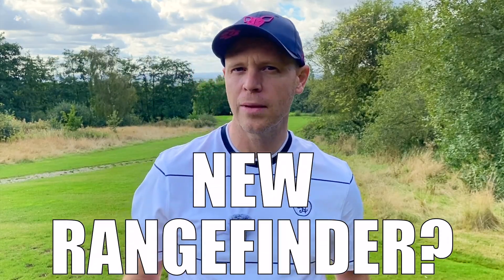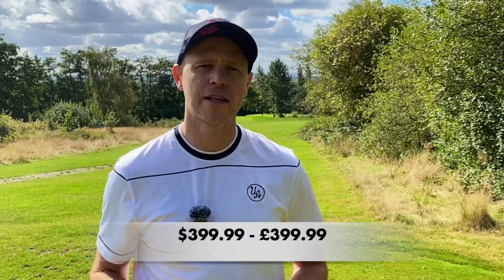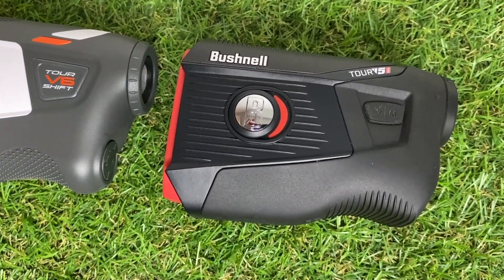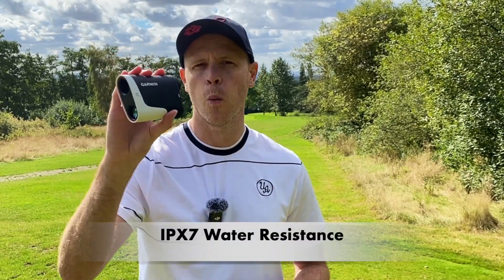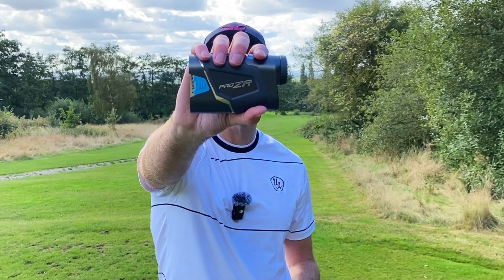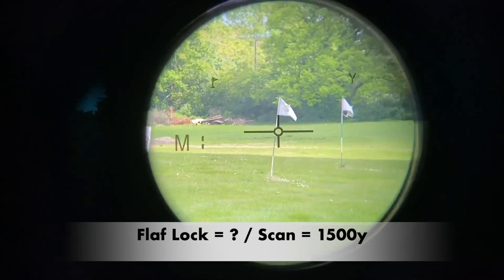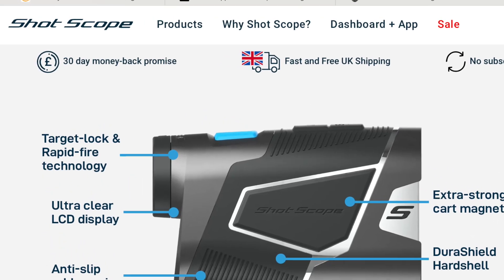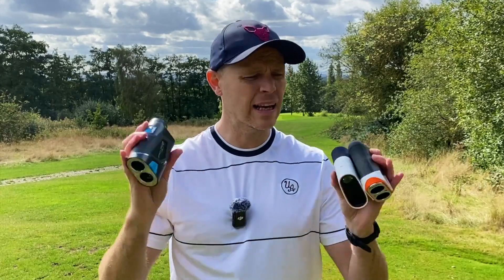Choose The BEST Golf Rangefinder For You In 2025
Never miss the best golf deals before they sell out - sign up to my FREE Monthly Golf Deals Newsletter

The Bushnell Tour V6 Shift, Garmin Approach Z30 and the Shot Scope Pro ZR are my 3 favourite golf rangefinders for under $400...so in this video I let you know which is the best and why!

0:00 Intro
0:45 Similarities
1:44 Accuracy Test
2:17 Bushnell Tour V6 Shift
5:34 Garmin Approach Z30
12:12 Shot Scope Pro ZR
16:23 Which Should You Buy?